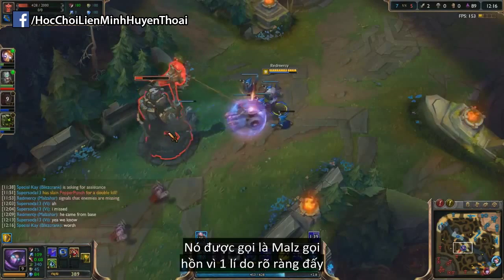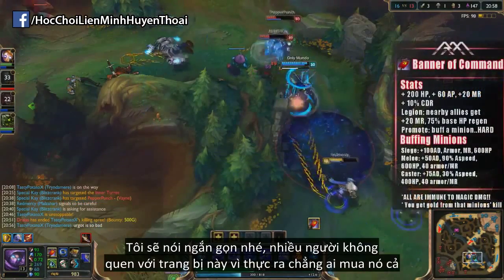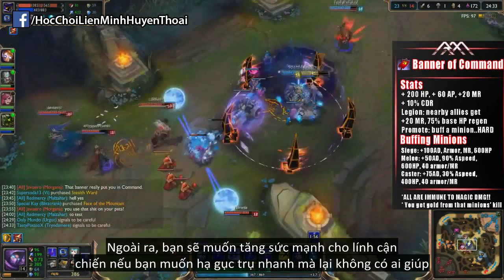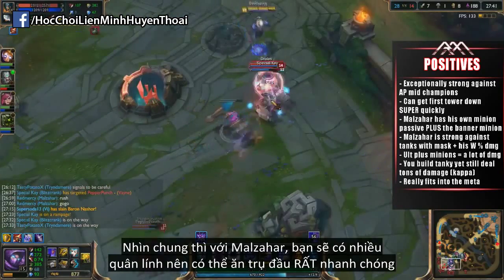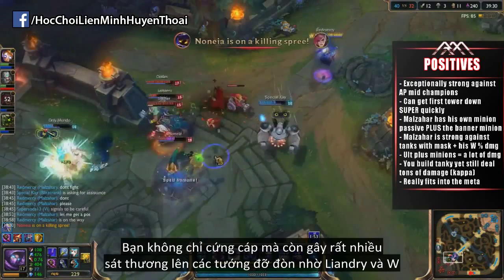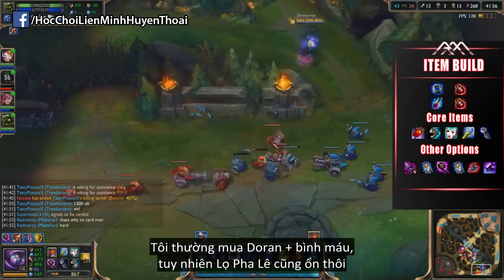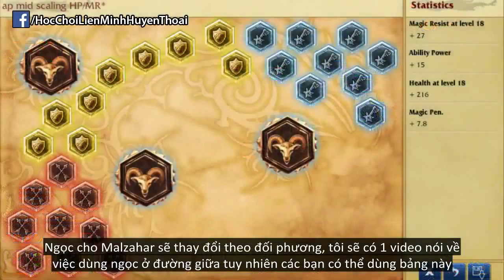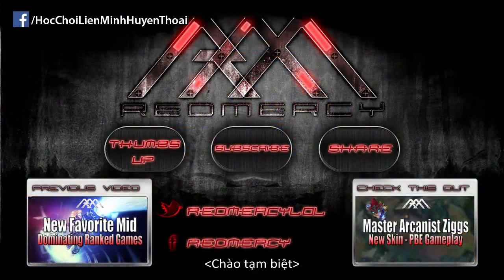League of Legend - Necromancer build Malzahar instructions furnished in a new meta